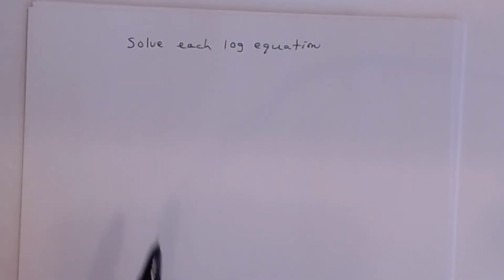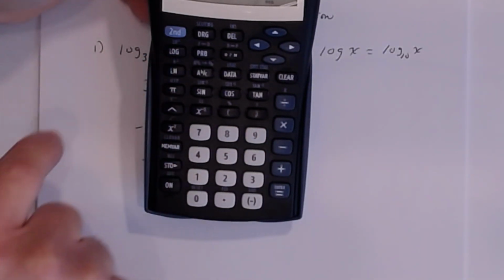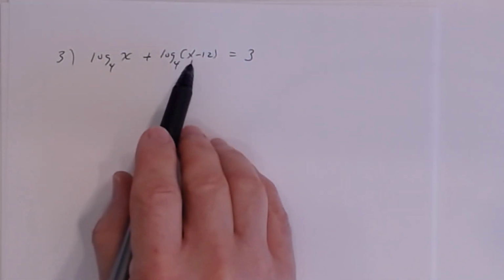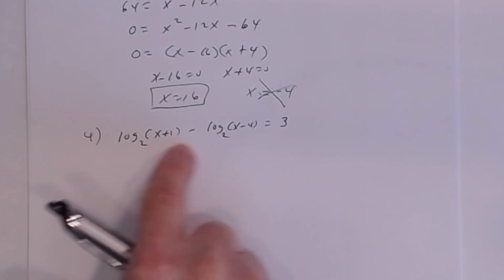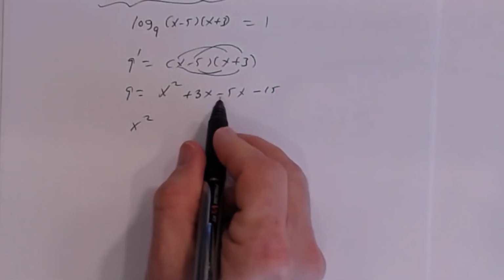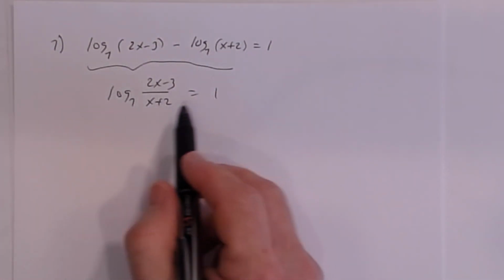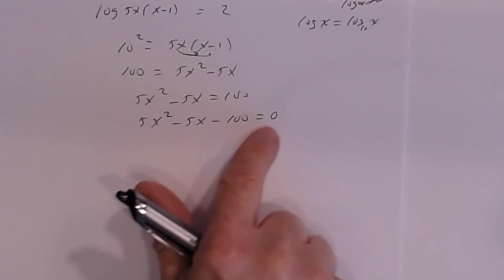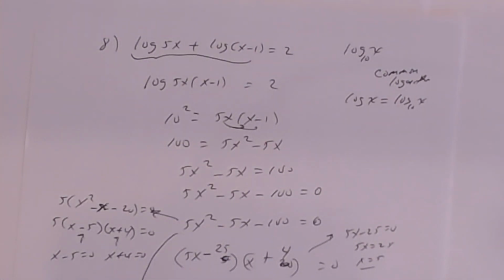Solving Log Equations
This is a review on the topic of solving log equations.